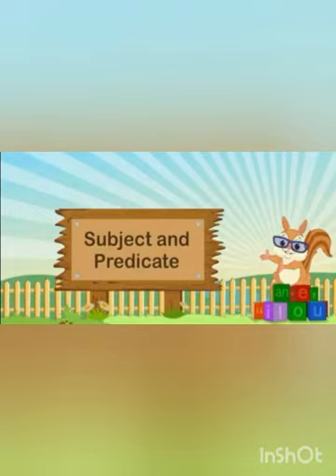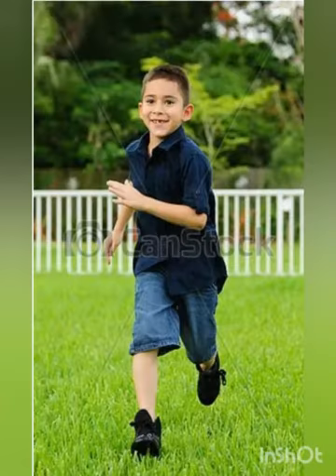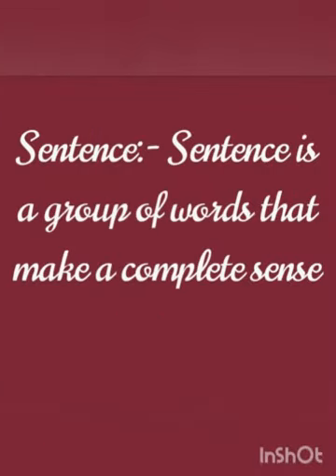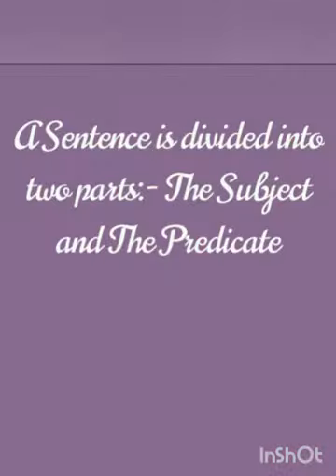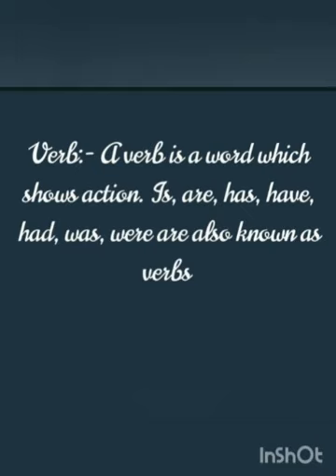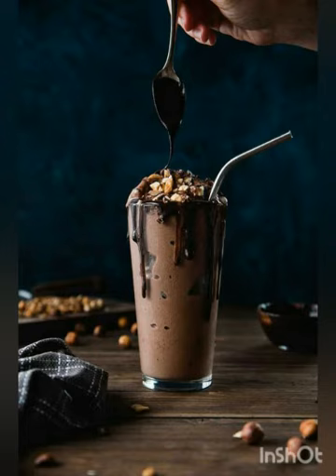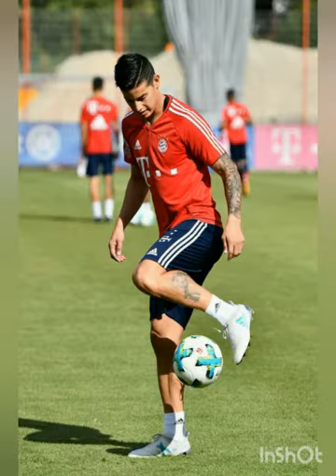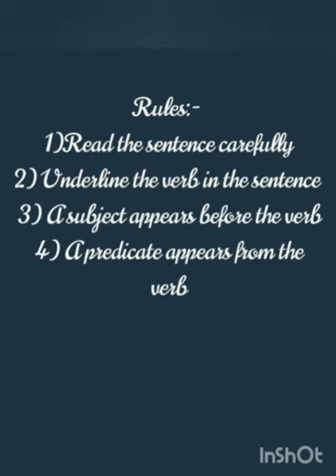V std Scholarship- Subject and Predicate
V Std.Scolarship Subject and Predicate